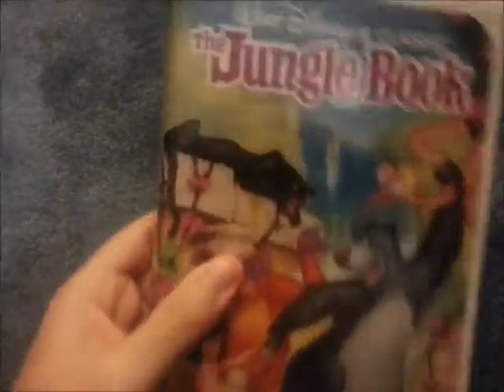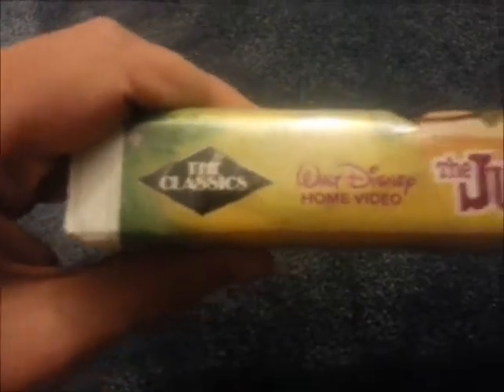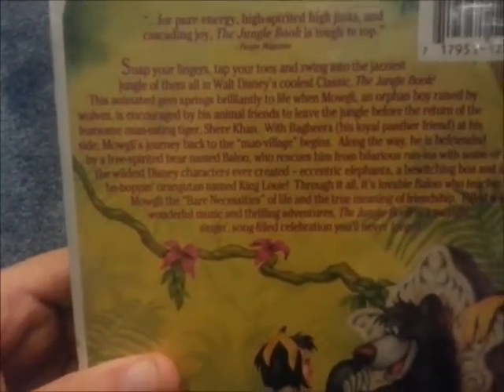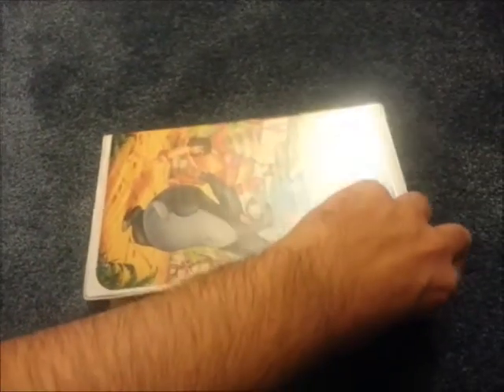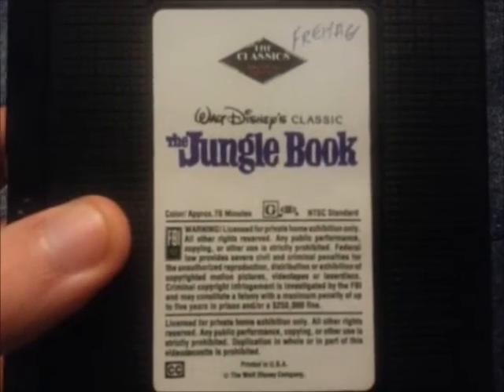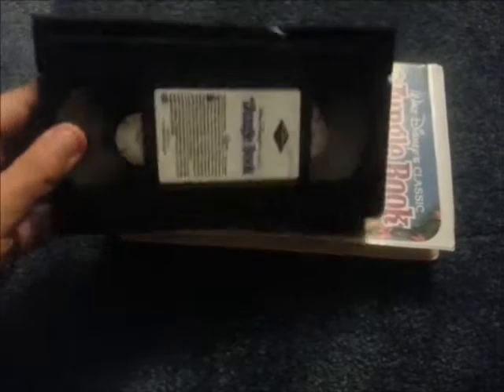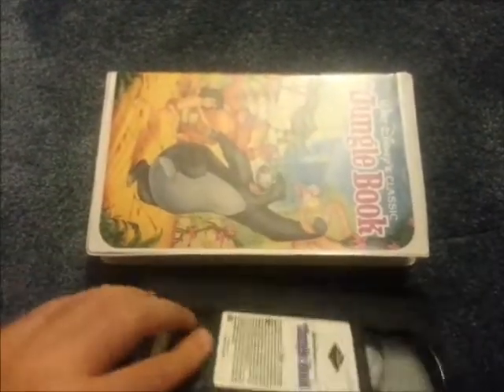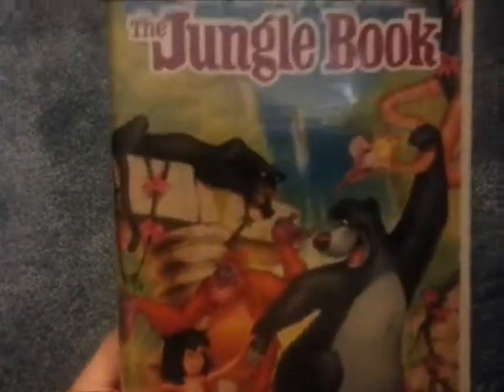My Disney Video Collection: VHS Update (Part 3)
Part three of my Disney VHS Collection. This time, I got The Jungle Book VHS with a vertical sticker label & VHS's with no previews. Also the 1989 VHS of Dumbo with not only with the 1989 WDC logo & the BV logo (Just like VHSGamer99's copy) but with the vertical sticker label sideways just like my rare instance version of the 1990 VHS of The Little Mermaid.